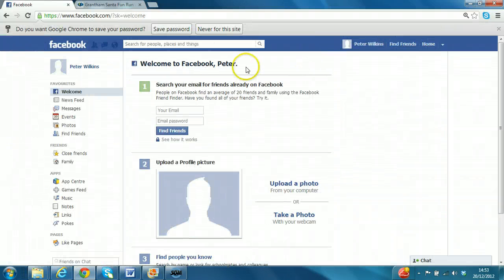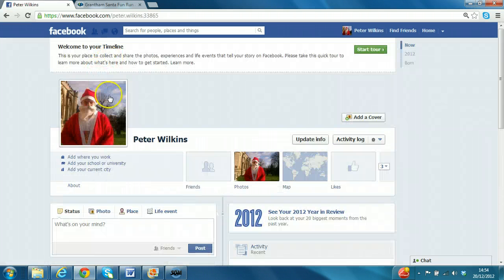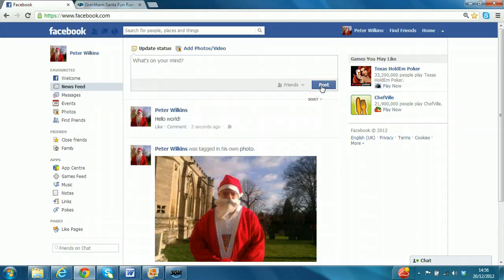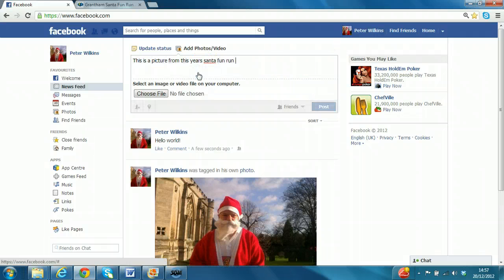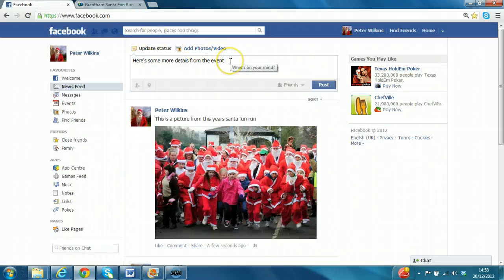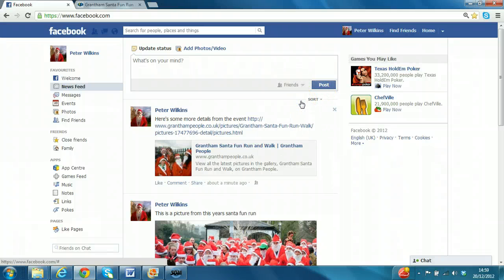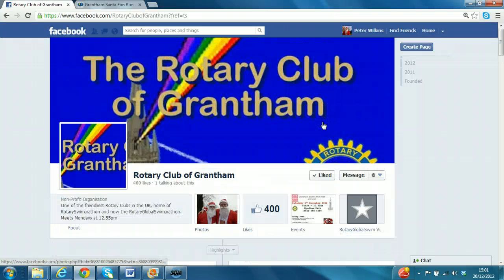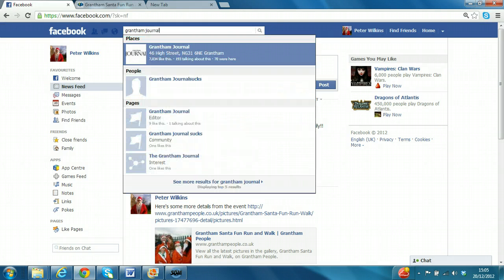How To Create a Facebook Post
how to post content on Facebook profile and pages For more free social media training videos For more free social media training videos My Favorite YouTube Tool TubeBuddy